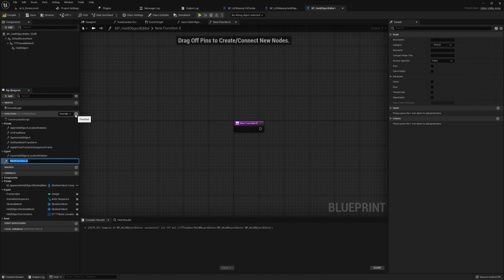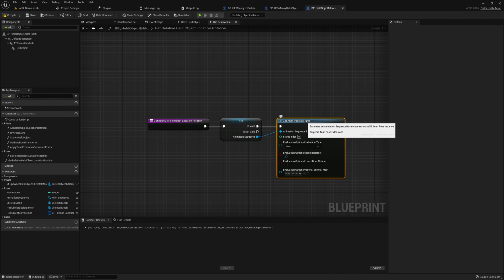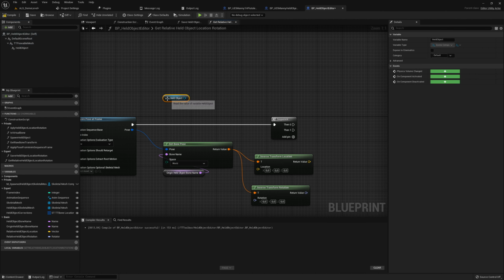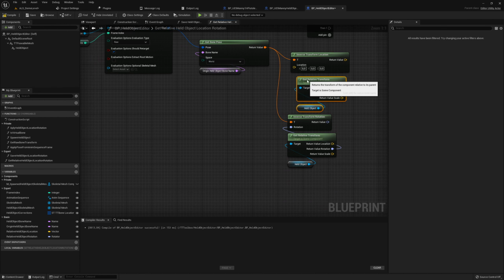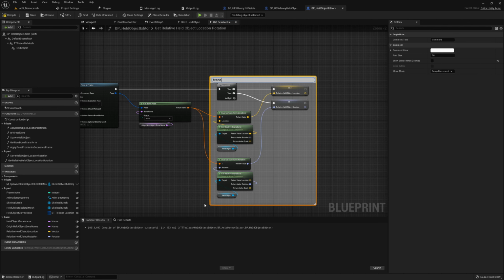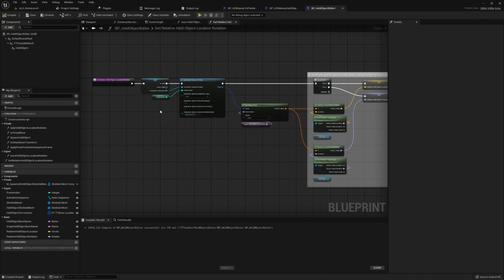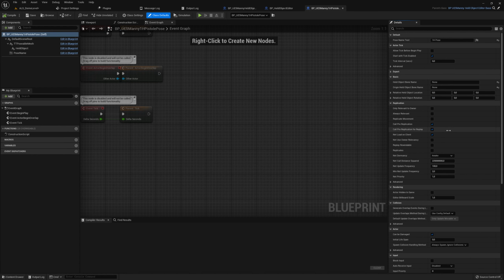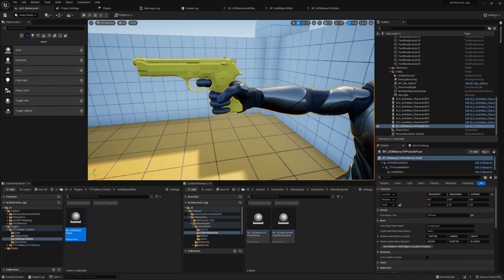#12.11 Held Object Editor - Retrieve Local Transform Offset - UE5 Manny Integration - ALS Secrets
Within this session we will implement how to get the local transform offset derived from the world transform of our held object scene component.